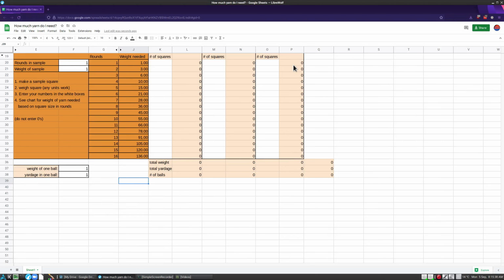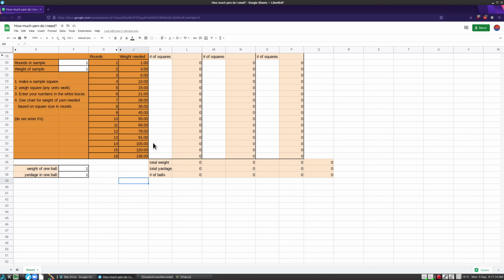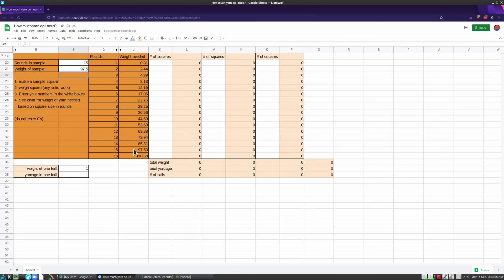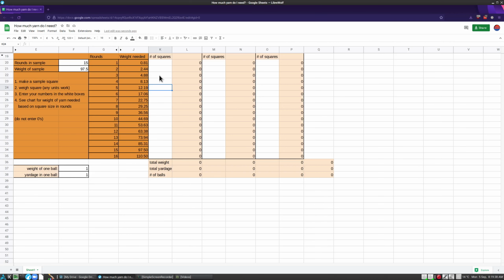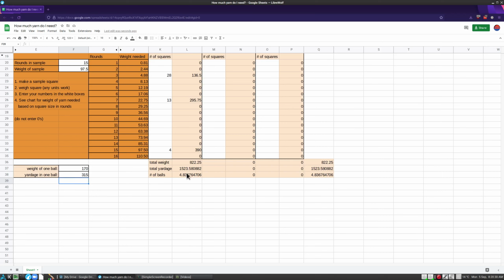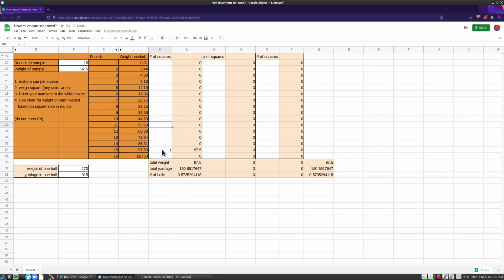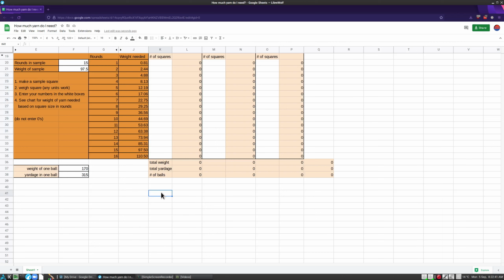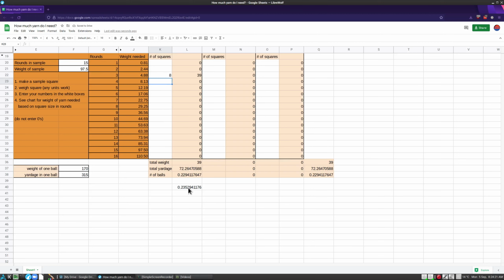How Much Yarn Do I Need spreadsheet tutorial (for traditional granny squares)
Do you make a lot of traditional granny squares? This is the tool for you!  In this video I walk you through how to use my How Much Yarn Do I Need? spreadsheet.  This is especially useful if you're trying to get the most out of your scraps of yarn!